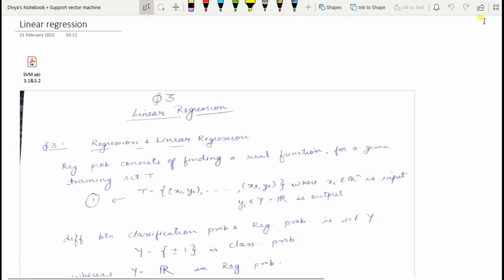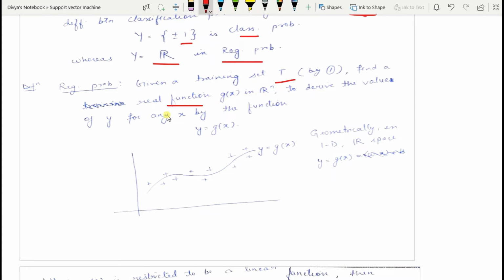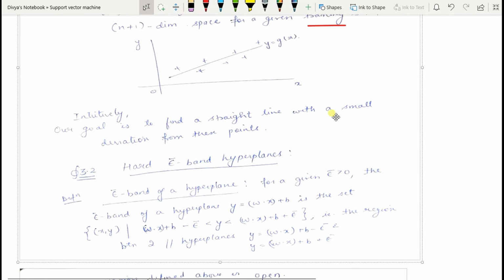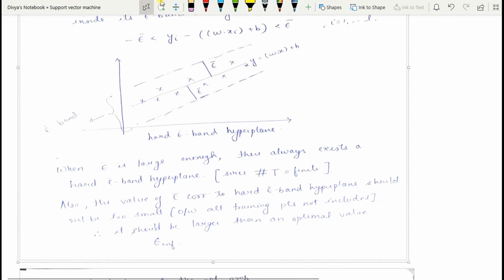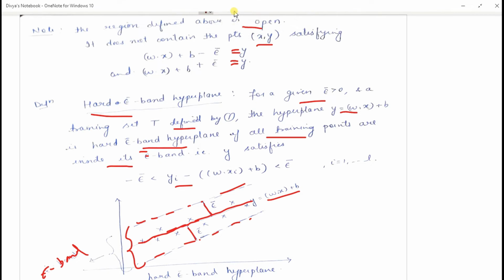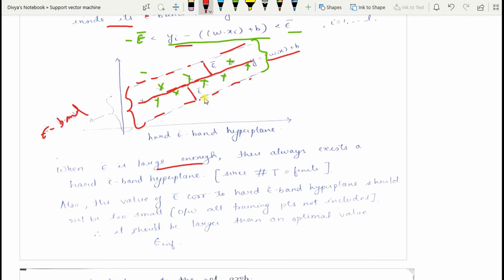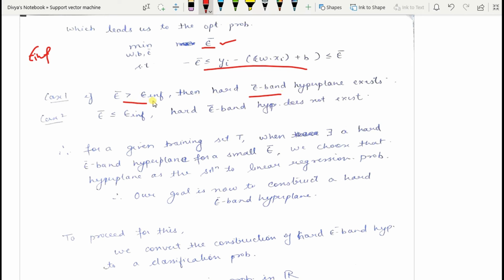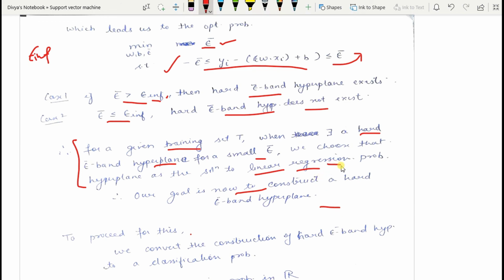Linear regression: An introduction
Support vector machine course for M.Sc. Mathematics, University of Delhi.
Book referred: Support Vector Machines: Optimization Based Theory, Algorithms, and Extensions by Naiyang Deng,Yingjie Tian, and Chunhua Zhang